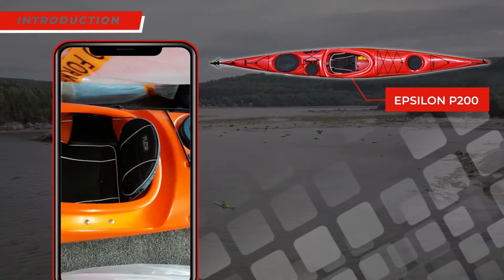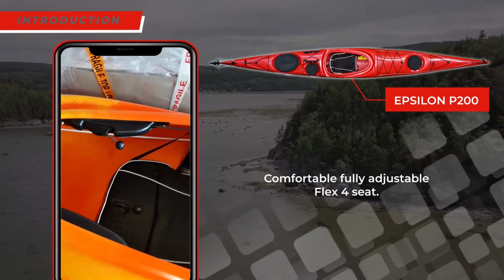Boreal Design Epsilon P200 Kayak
Overview of the Boreal Design Epsilon P200 kayak with features and specifications. The Epsilon is the top selling series for tour operators and rental fleets. This stable and predictable craft works with a wide variety of paddlers. With our easily adjustable foot sliders, the Epsilon accommodates a wide size range of paddlers, tall or short and up to 300 lbs. The Epsilon is a smooth, predictable and stable craft. Even in rougher water the ride is quite dry. Load up for a couple weeks and enjoy the speed of the Epsilon. Simply a delightful kayak to paddle while being able to count on its dependability!

This versatile series is available in three sizes – making it accessible to any sized paddler – and available in rotomolded plastic, thermoformed ABS or composite construction. See the table below for technical specifications and paddler weight range for each size.

Boreal Design - Designed to Discover